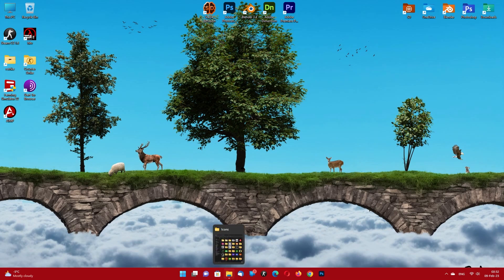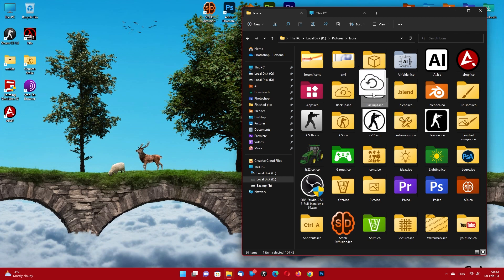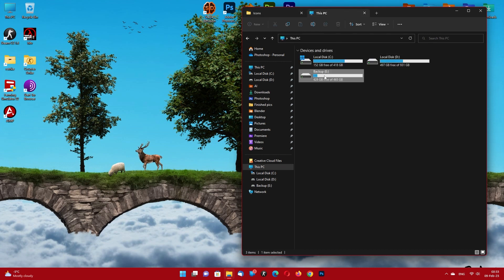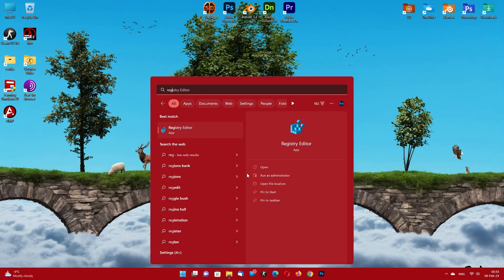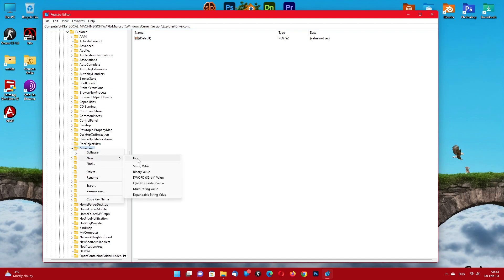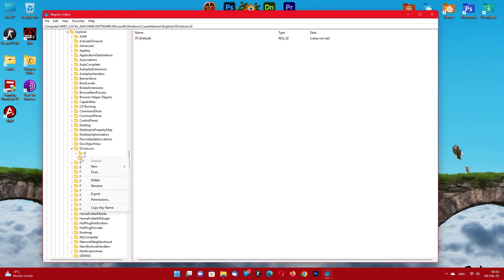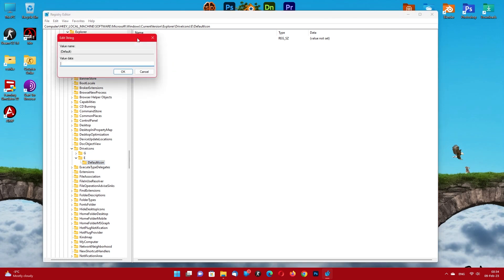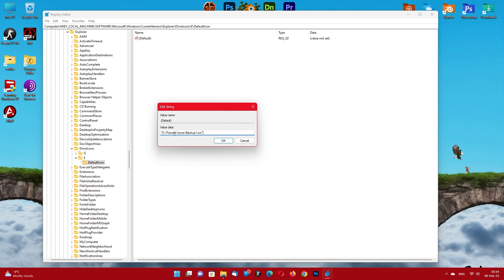How to change Drive Icons in Windows 11/10